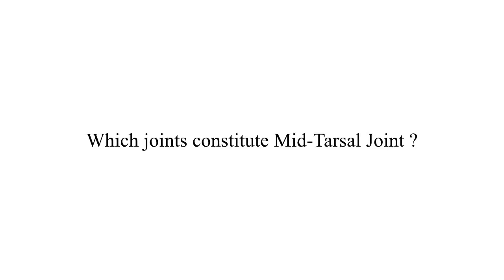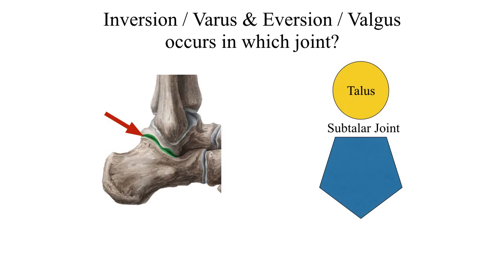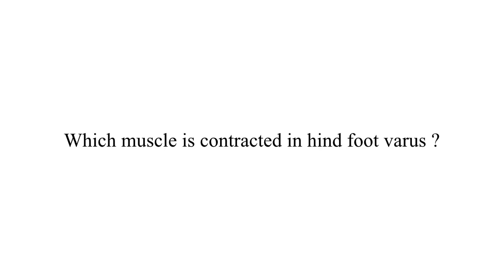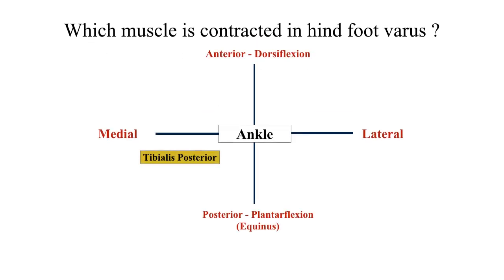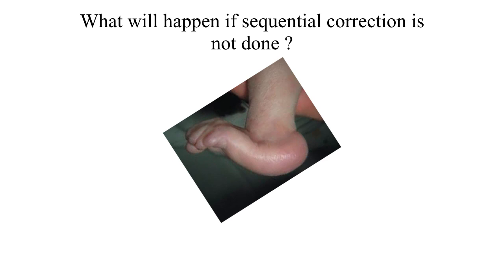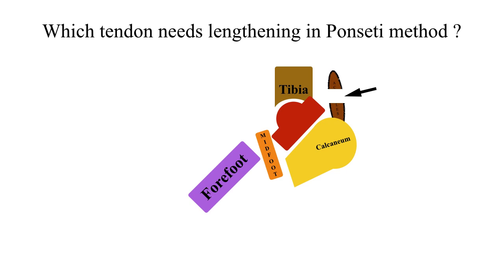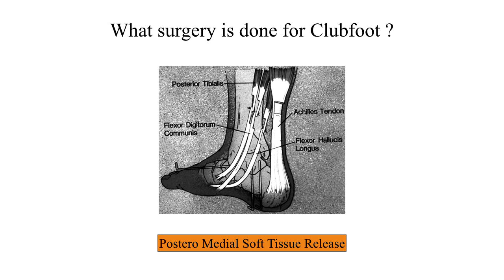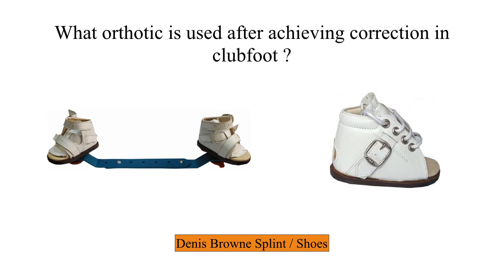NEET PG Questions in Clubfoot